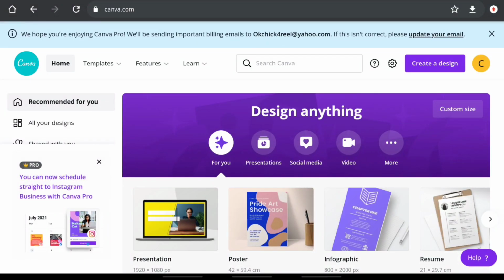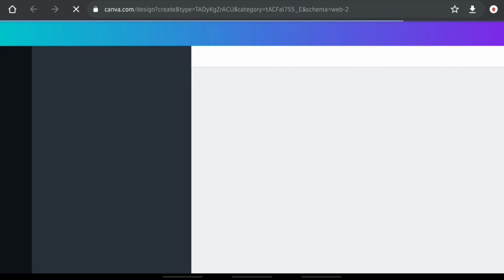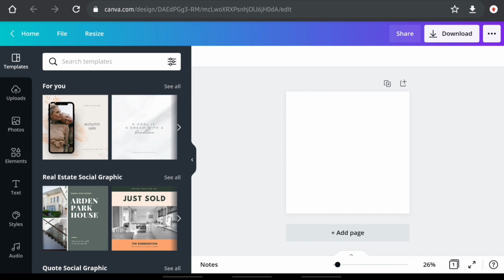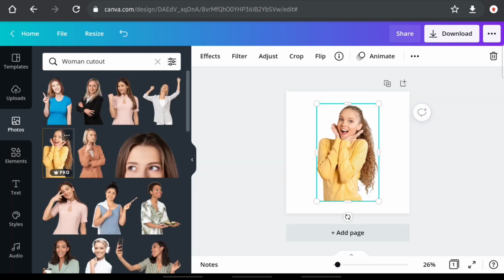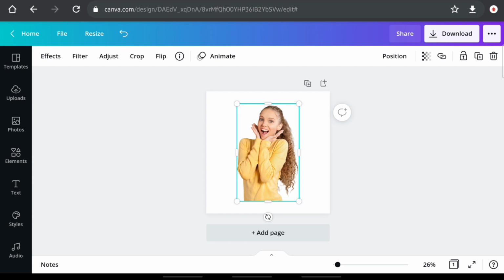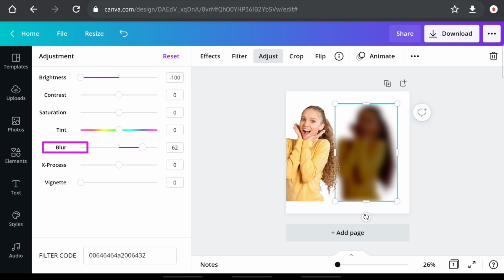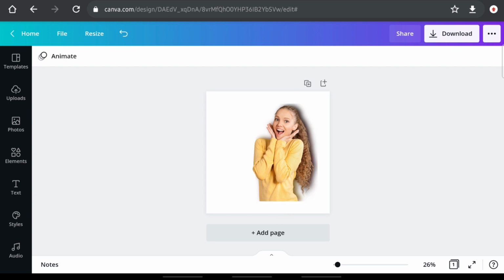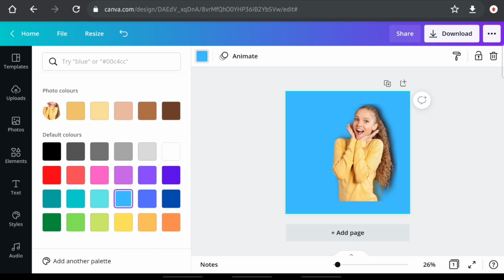HOW TO ADD SHADOW EFFECT TO IMAGES USING CANVA | CANVA TUTORIALS 2021 FOR BEGINNERS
How to add shadow effect to images using canva.

This is a step by step guide on how to use canva to add shadow effect to images.

I will be reading to answer all your questions.